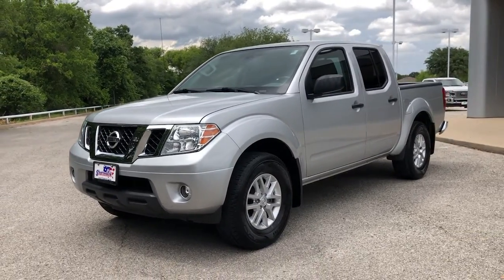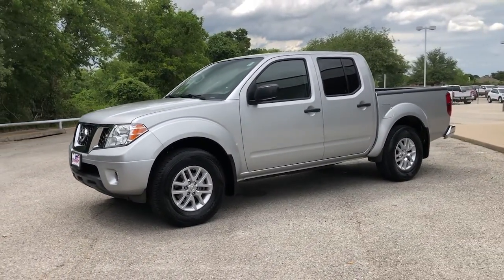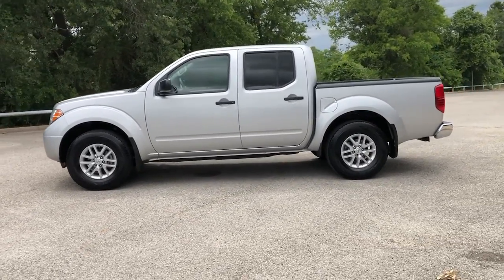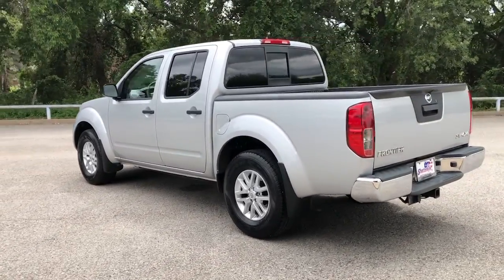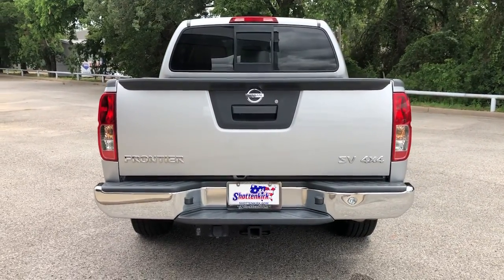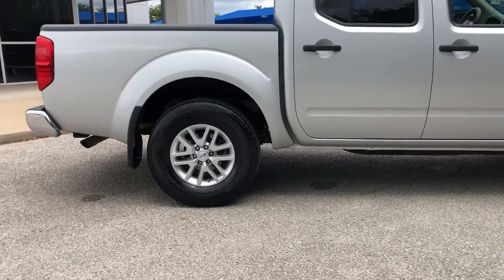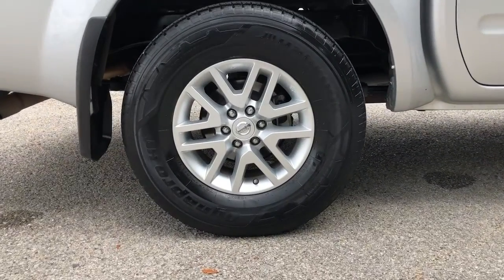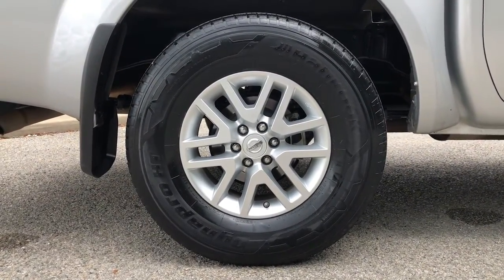2019 Nissan Frontier Granbury, Fort Worth, TX KN739358F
EXT_COLOR] Used 2019 Nissan Frontier available in Granbury, Texas at Mike Brown Ford. Servicing the Fort Worth, TX area.

Shottenkirk Ford
4950 East Highway 377

Clean CARFAX. Odometer is 9933 miles below market average! Brilliant Silver Metallic 2019 Nissan Frontier SV 4WD 5-Speed Automatic with Overdrive 4.0L V6 DOHC